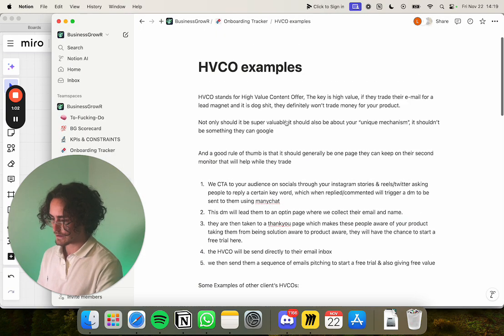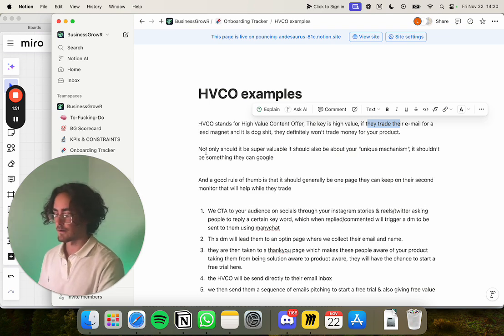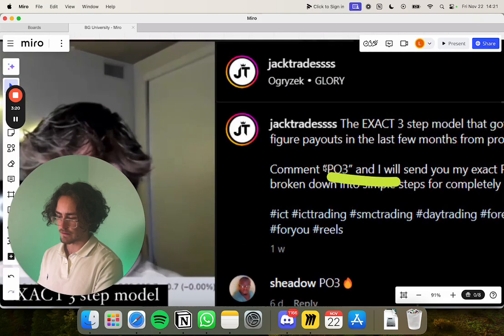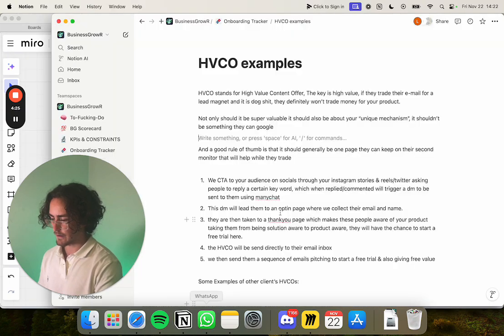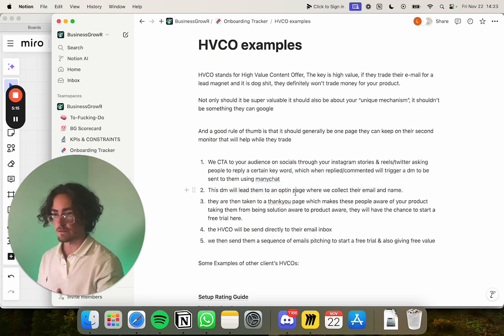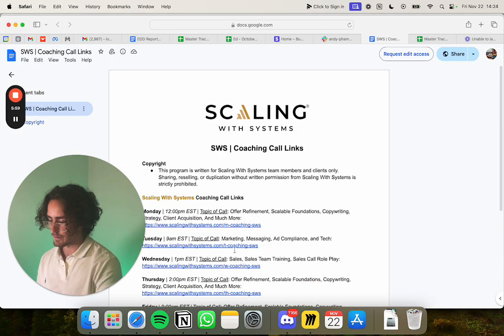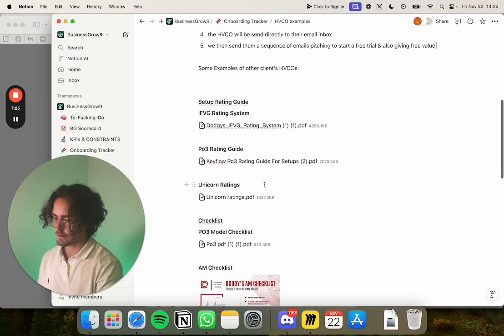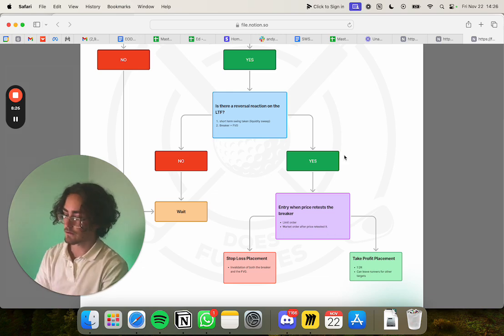TRADING Lead Magnets that take ppl from "who are u?" to "shut up, take my money"